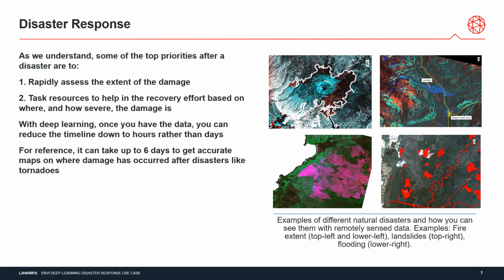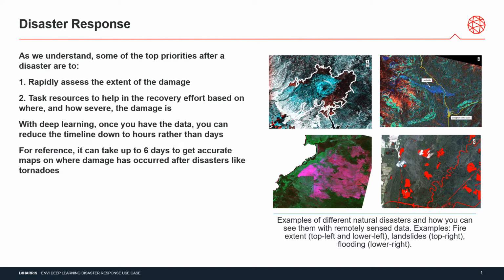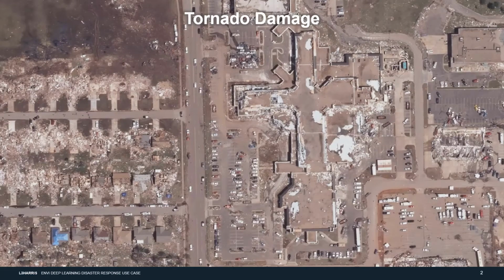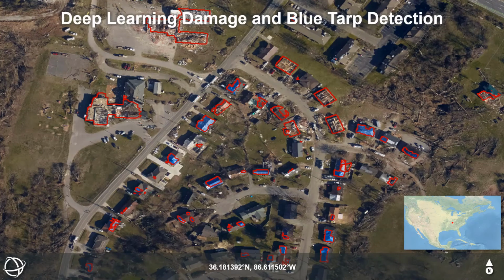ENVI Deep Learning for Disaster Response | Use Case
Watch to see ENVI® Deep Learning capabilities in action when applied to disaster response scenarios. To learn more about ENVI Deep Learning,